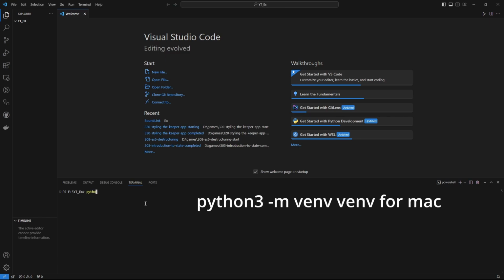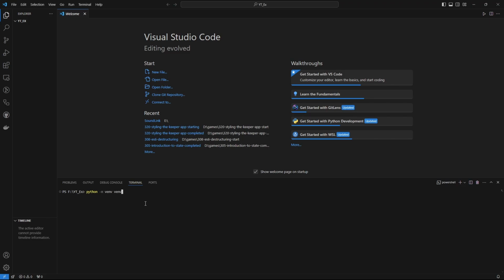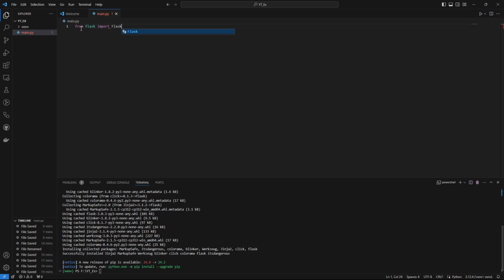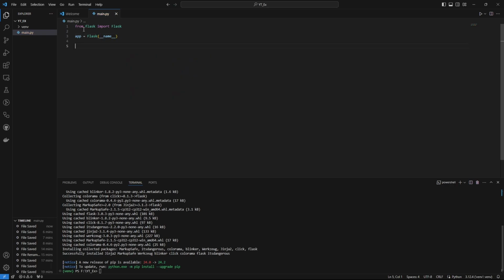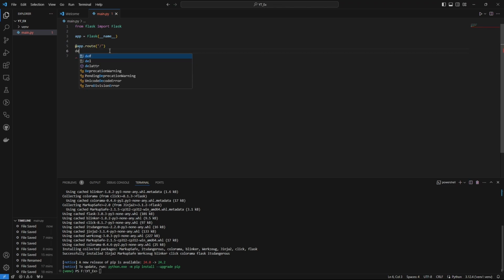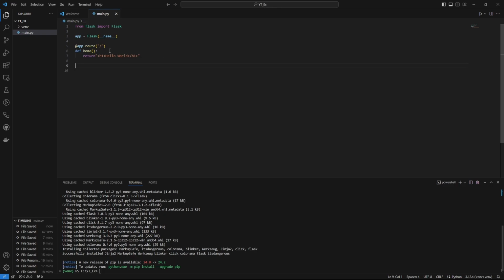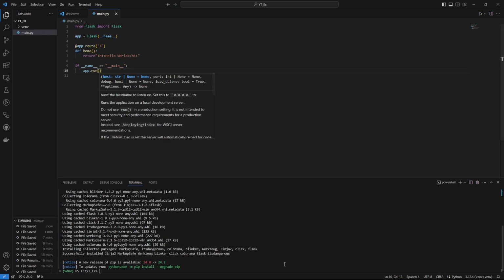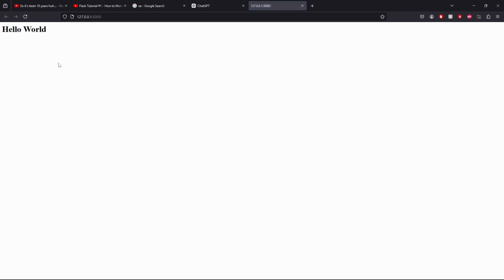How to Make a Website With Flask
Welcome to the channel in this video we will be going over how to make a simple webpage with flask